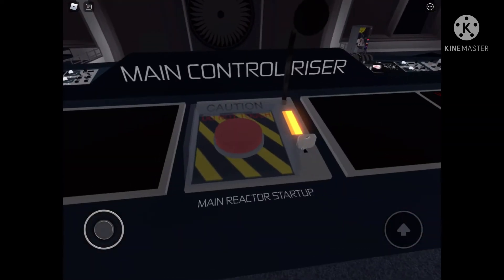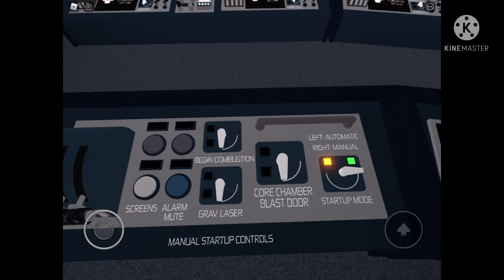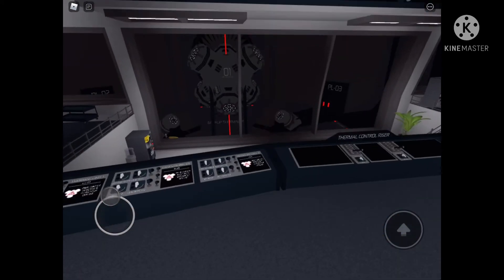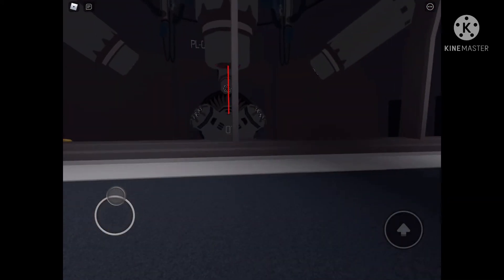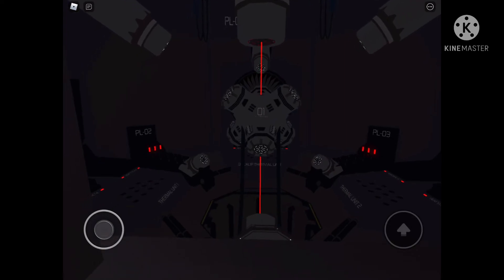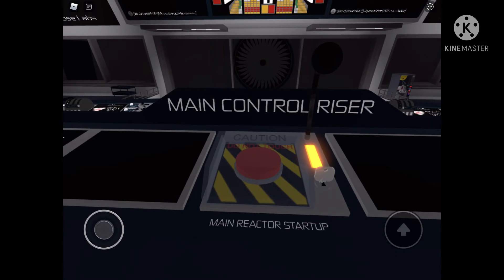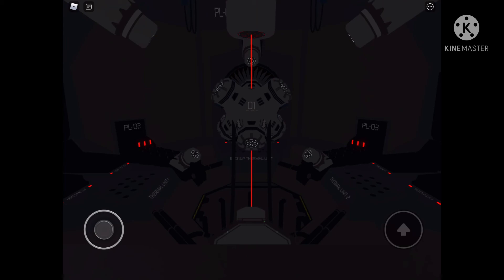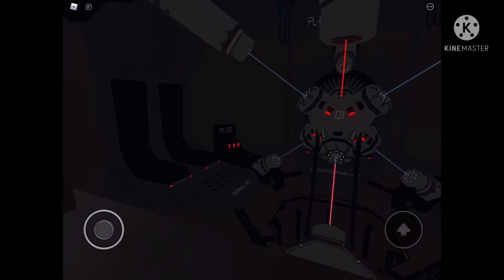QSML (quantum science multipurpose laboratories) 3 manual and automatic startup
0:05 Manual startup
2:53 Automatic startup